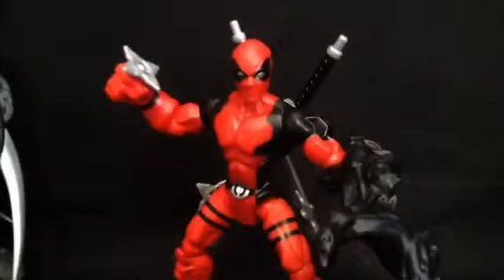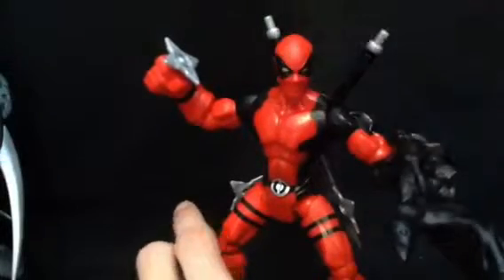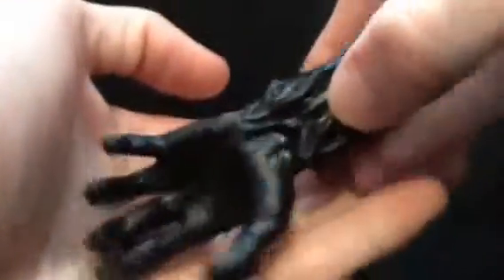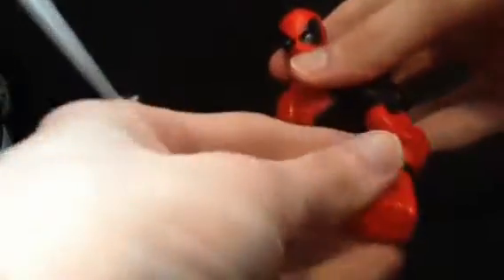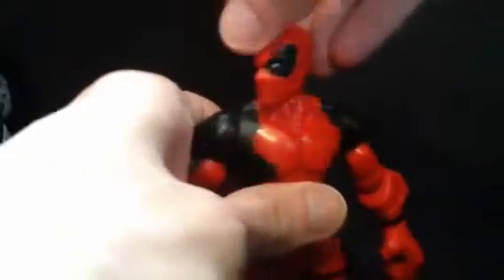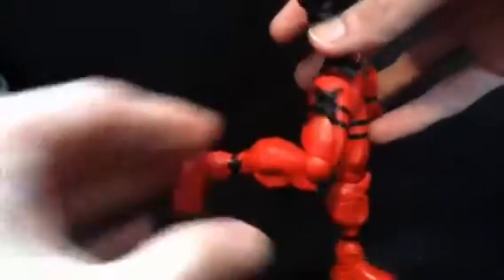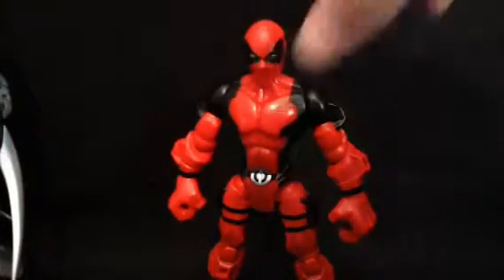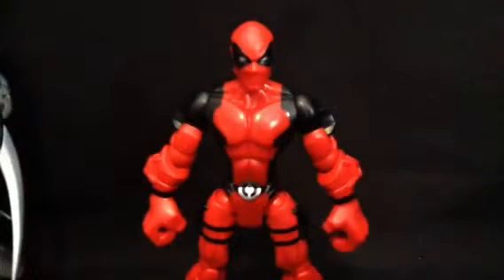Marvel Superhero Mashers Deadpool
A review of the Marvel Superhero Mashers Deadpool.